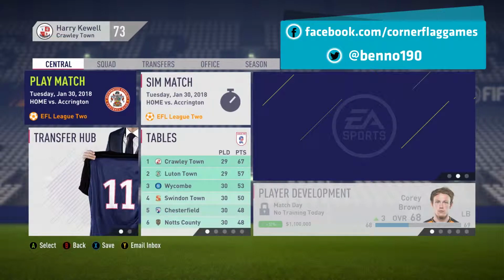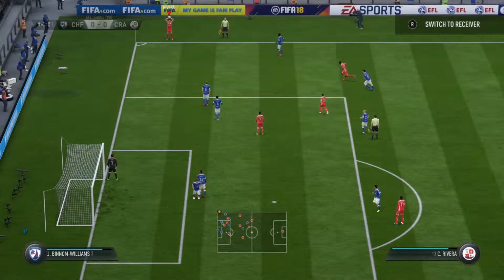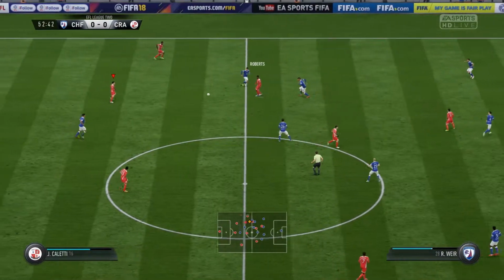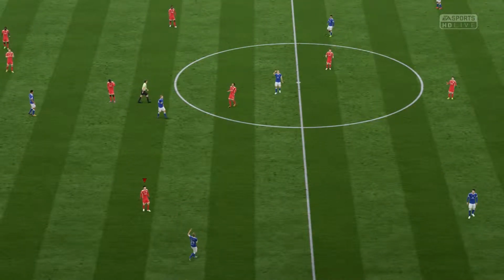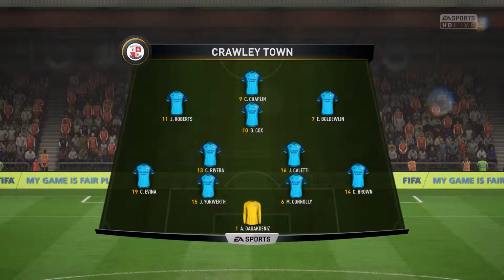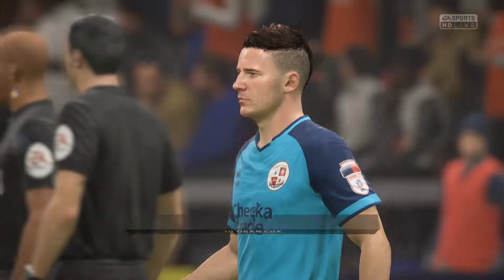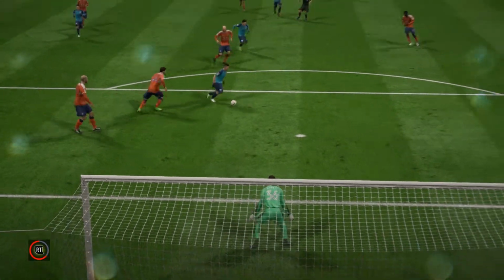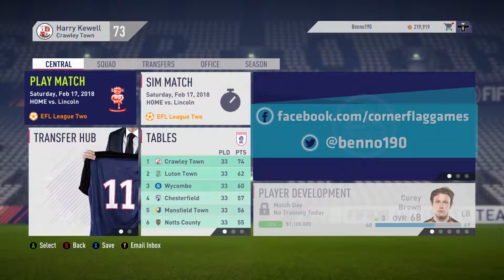FIFA 18 - ROAD TO GLORY| CRAWLEY TOWN | CAREER MODE | EP 14 - STARTING TO CRASH!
The 14th episode of Corner Flag Games, FIFA 18 Road To Glory Career Mode with Crawley Town. Can we get them from EFL League 2 into the English Premier League? Maybe even Champions League glory? Only time will tell. C'MON HARRY

| SOCIAL MEDIA |